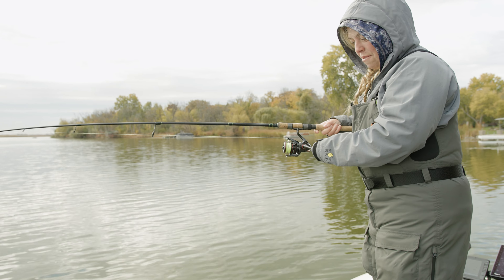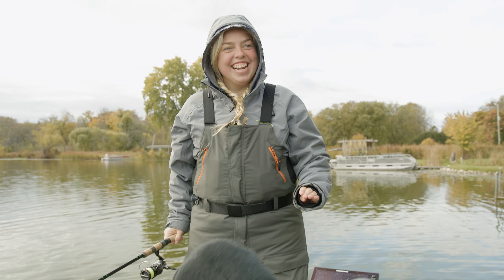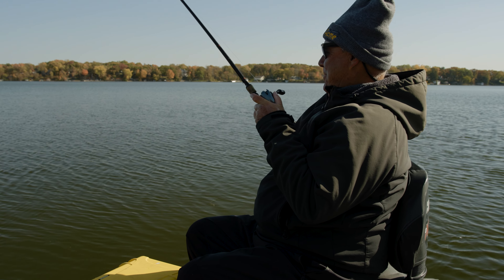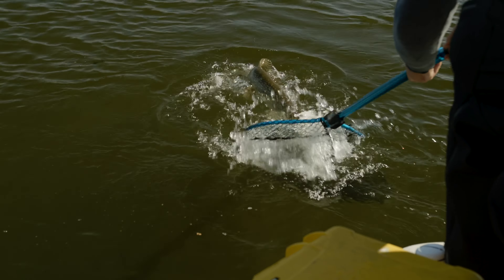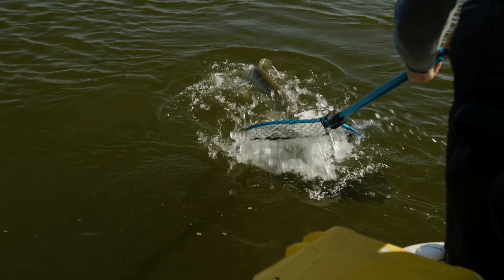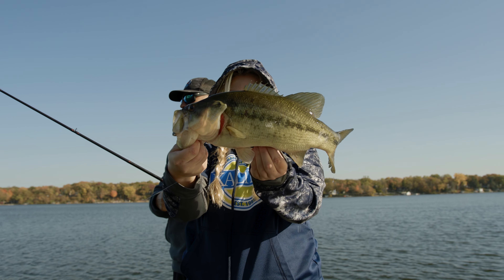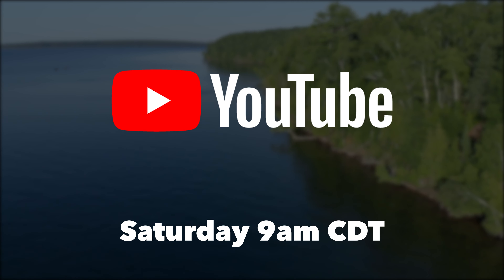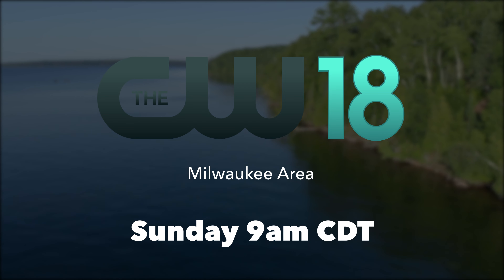Episode #44, 2022: Cold Water Bass - PREVIEW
Episode 44
Cold Water Bass
Show Date: October 29th, 2022
Location: Big Muskego and Tichigan Lakes

The colder days of October have begun, and we ventured out on a crisp morning to get after some bass with our resident bass expert Matty B. Matt tells us that when the surface temps start to drop, there are lots of presentations to choose from, and trying  a bunch will help you key in on what is working best. As turnover is happening, fish can be in any part of the water column.